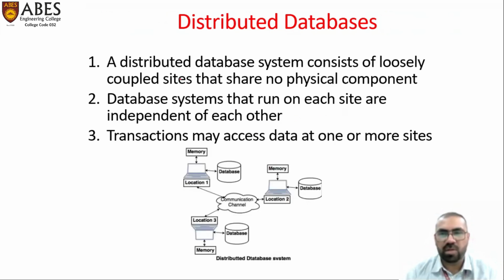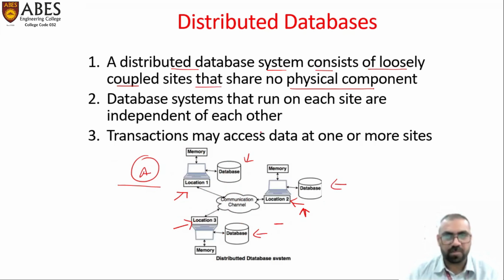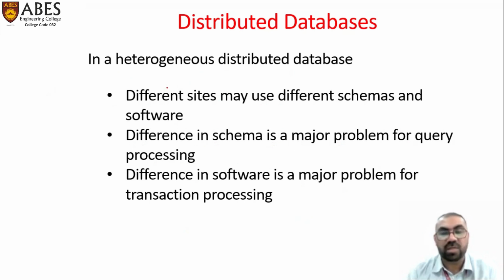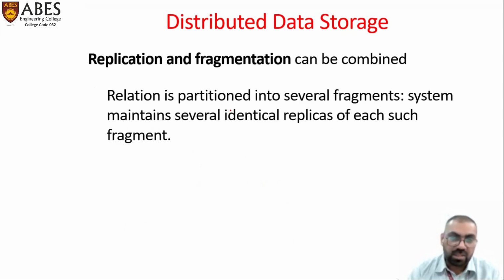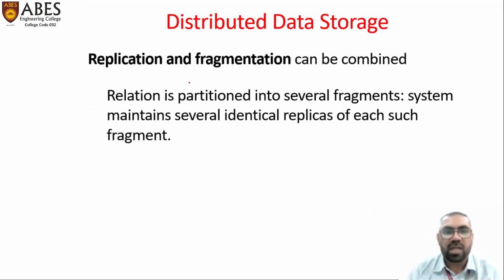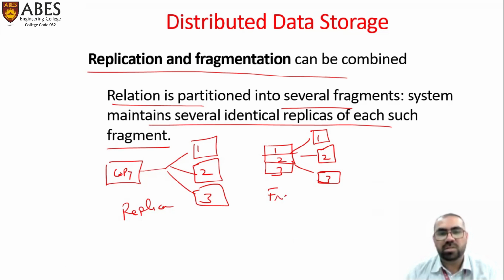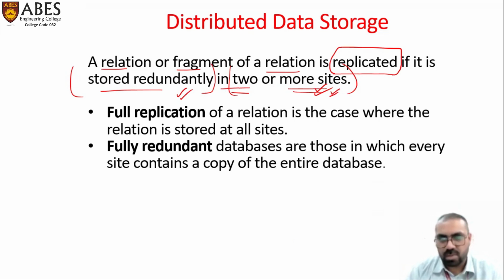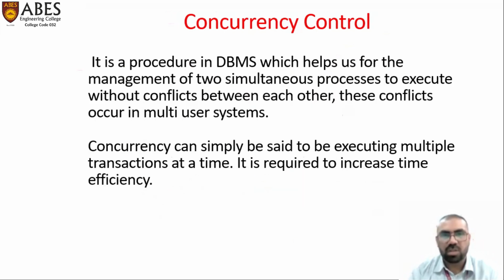Lecture 7 (Unit 4)|| Distributed Database - Transaction Processing ||Database Management System-DBMS